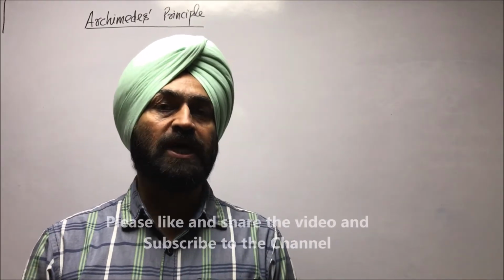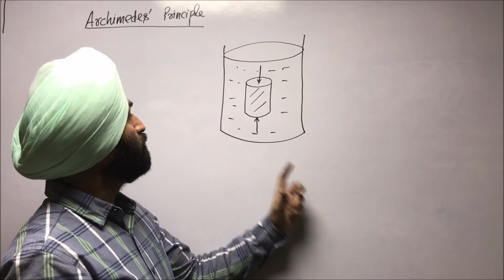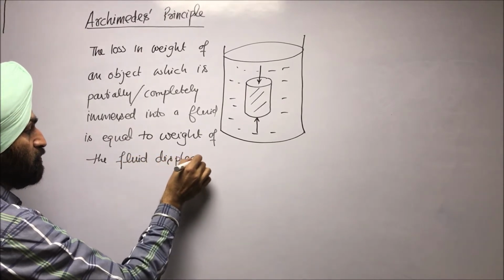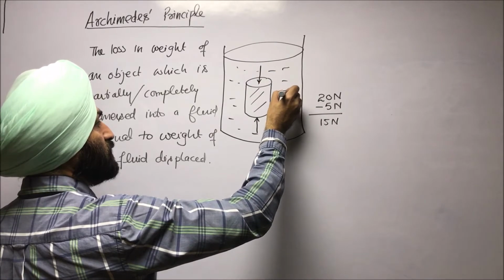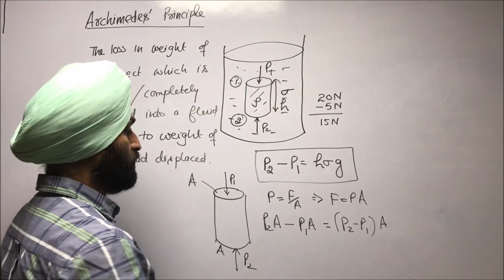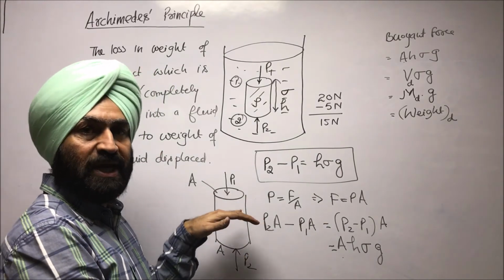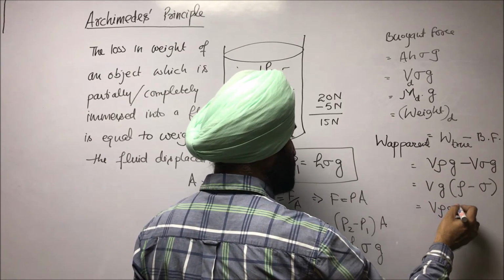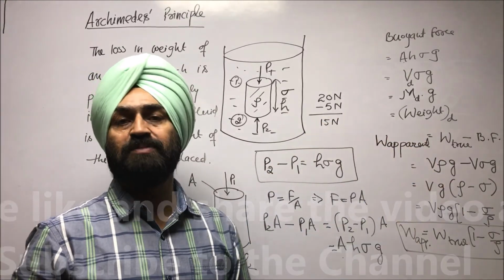Archimedes' Principle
The concept of buoyant force, Archimedes' Principle and its proof